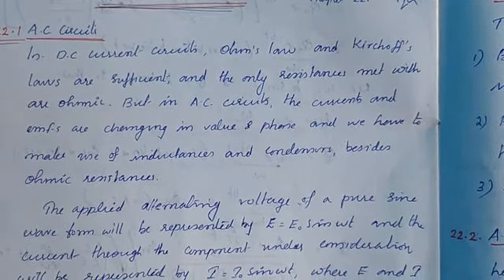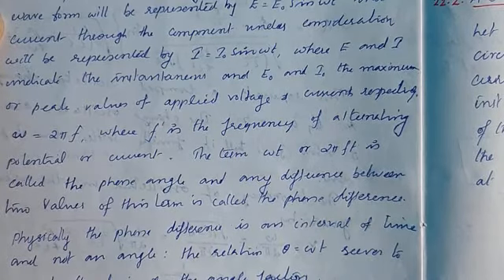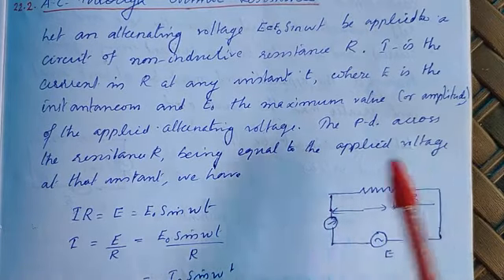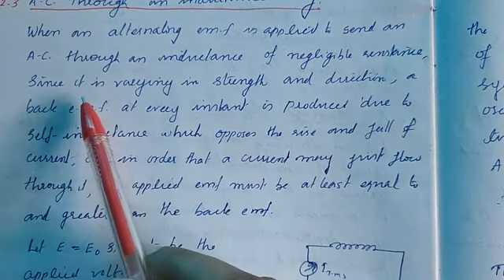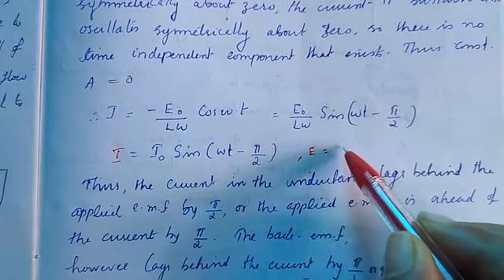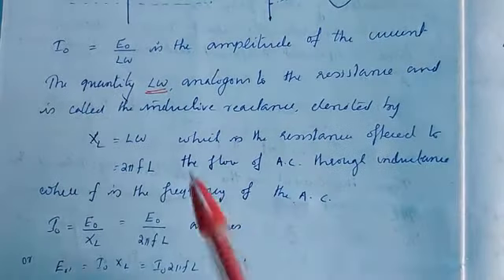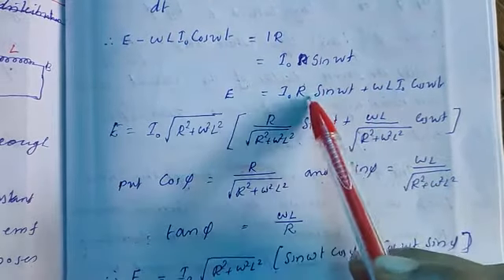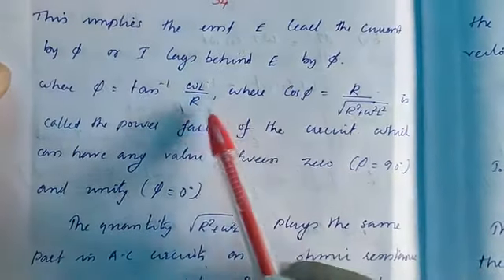C12 - Series LR AC circuits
V Semester BSc Physics | ElectrodynamicsII | Module 4 - AC circuits